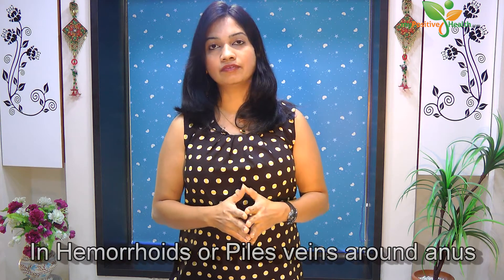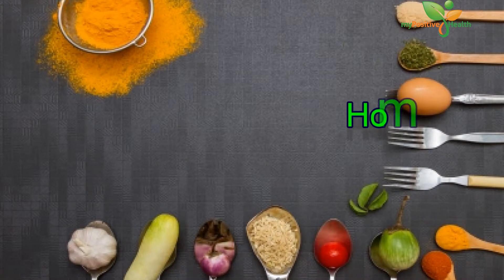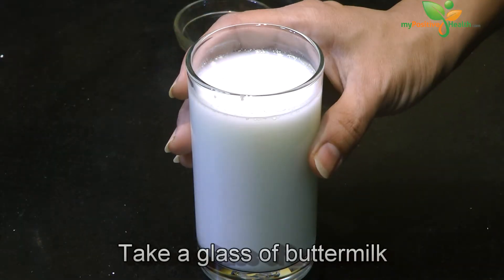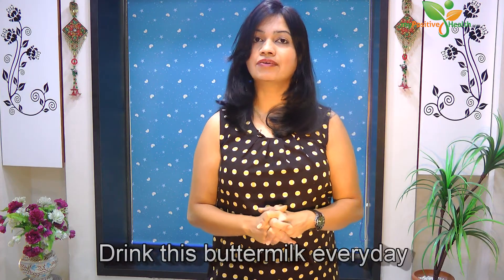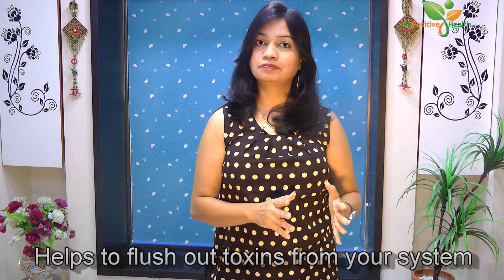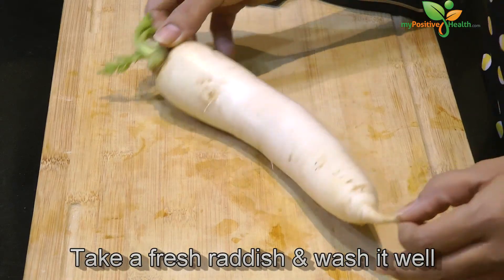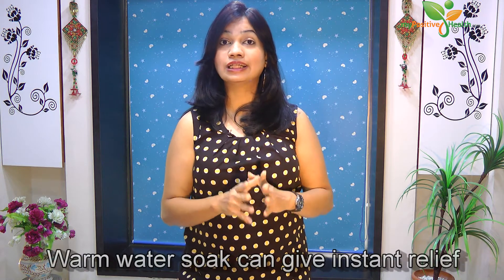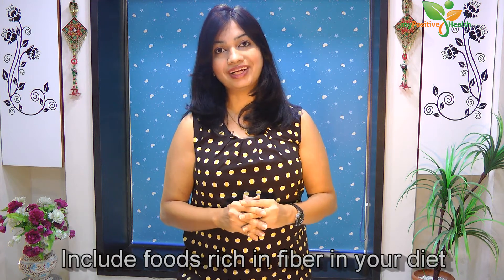Hemorrhoids Home Treatment - Relief Recipes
Piles causes pain, discomfort and one can find it embarrassing to discuss about it but they are curable. Most of the times increase in fluid consumption, certain medications and fiber rich food helps cure piles. Here are some home remedies to cure piles.

- leave us COMMENT!
- SHARE it with friends on Facebook, Google+, Pinterest, etc.

Ingredients –
• Buttermilk
• Salt
• 1 tsp Carom seeds / Ajwain
• 1 tsp Black cumin seeds / Shahi jeera
• Radish

Home Remedy 1. Buttermilk –
• Take a glass of buttermilk.
• Add a pinch of salt and carom seeds (Ajwain). Mix well.
• Drink this buttermilk every day.

Home Remedy 2. Black Cumin Seeds / Shahi Jeera –
• Dry roast Shahi jeera until it changes its color.
• Blend the roasted jeera into a fine powder.
• Take a glass of water. Add cumin seeds powder. Mix well.
• Drink the water.
• Repeat this on a regular basis.
• You can also apply paste of black cumin seeds on piles.

Home Remedy 3. Radish –
• Take fresh radish.
• Wash and peel off its skin.
• Cut the radish in small chunks.
• Blend these chunks with water into juice.
• Drink this juice twice a day regularly.

For more of our videos:
- leave us COMMENT!

All these remedies are easy and natural and based from Ayurveda. Please always seek your doctor's advice for any medical conditions.